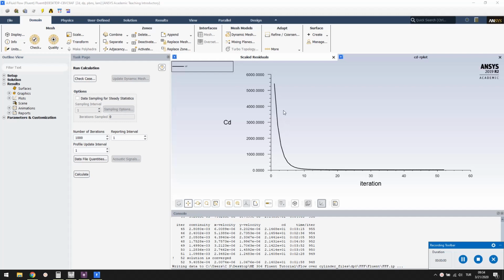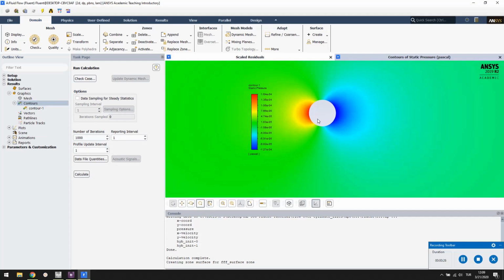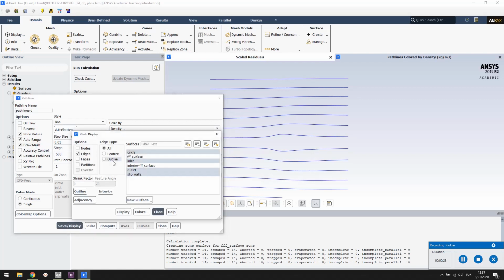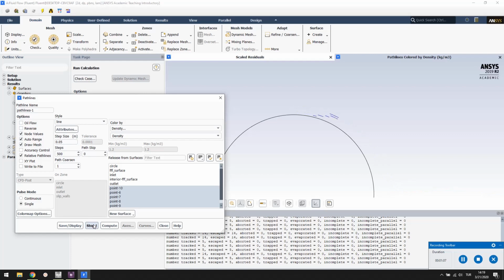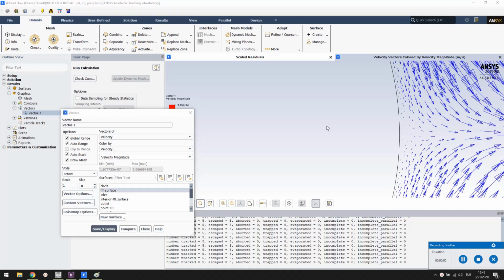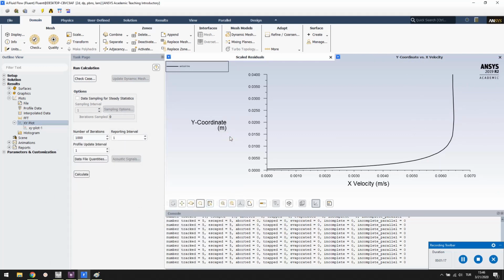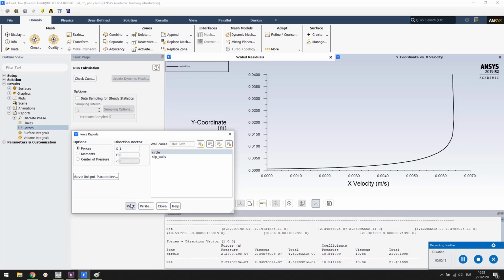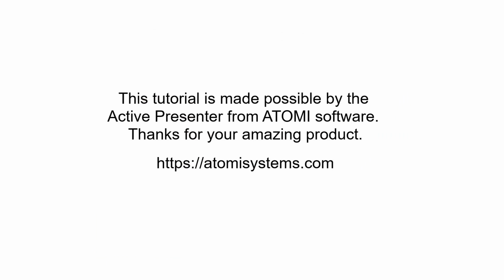CFD in the Days of COVID-19 - Part 4/4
This is a simple CFD tutorial that I prepared for the students of my undergraduate fluid mechanics course. Due to the COVID-19 pandemic, the university is now closed and the students were sent home. I just thought that playing with CFD might be a good idea during this break.

Just before the break, we were studying external flows, boundary layers and drag/lift forces. Motivated by the motion of micrometer sized cough droplets that are potential carriers of viruses, this tutorial is about the 2D, creeping flow over a circular object at Reynolds number 0.4. The first two parts are about introduction and motivation, the third part solves the problem using ANSYS Fluent and the last part performs post-processing.